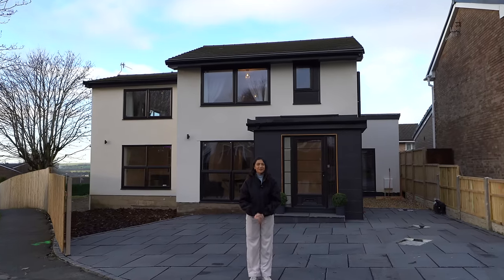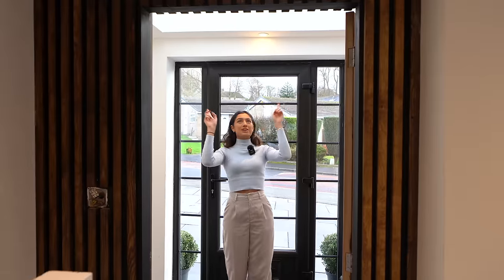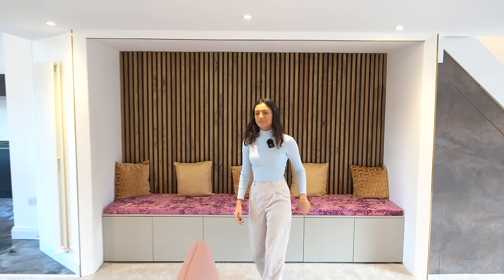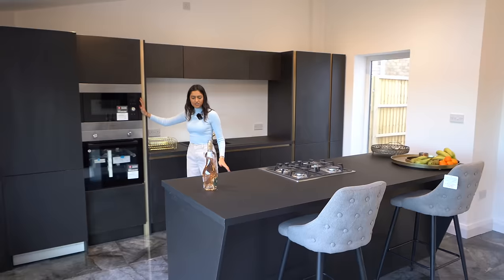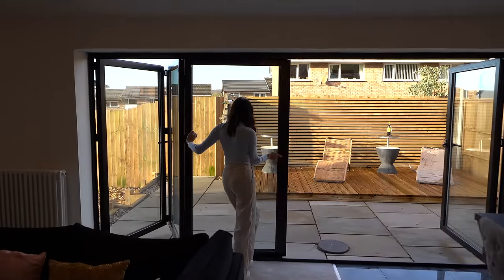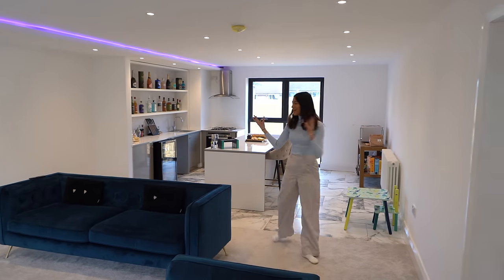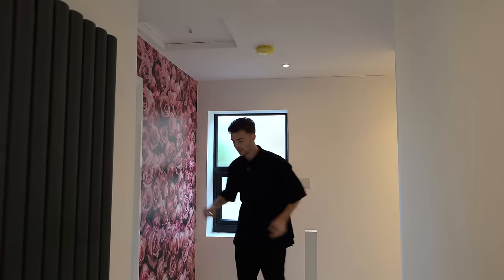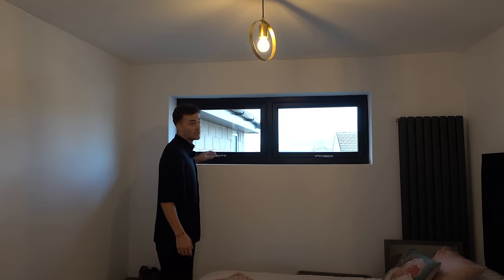What £450,000 buys you in England (Fully Renovated Modern Home)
Episode Chapters:
00:00 - Intro
00:31 - Front Exterior
01:12 - Entrance
01:38 - Study Space
02:01 - Living Area
03:16 - Kitchen 1
04:56 - Garden
05:43 - Lounge
06:17 - Chefs Kitchen/Bar
07:30 - Bedroom 4
07:41 - Family Bathroom
08:17 - Bedroom 3
08:38 - Bedroom 2
08:55 - Principal Suite
10:38 - Local Area Info